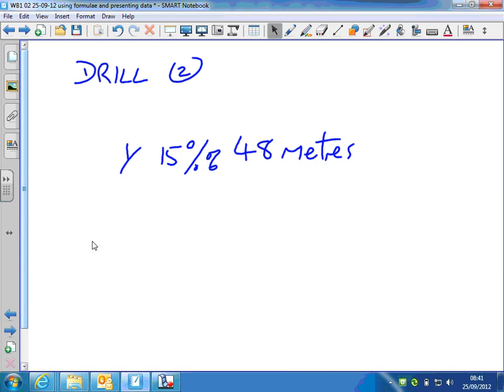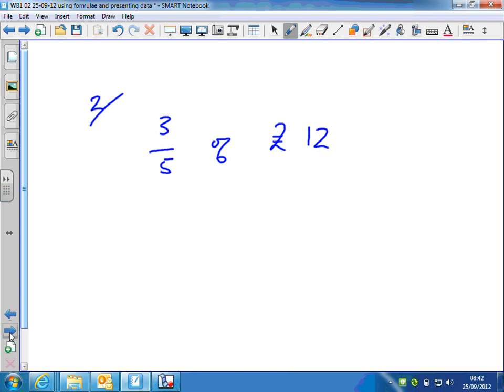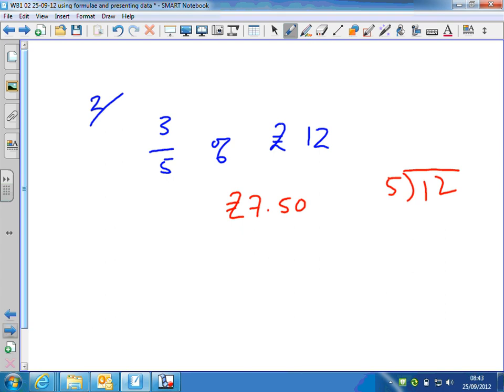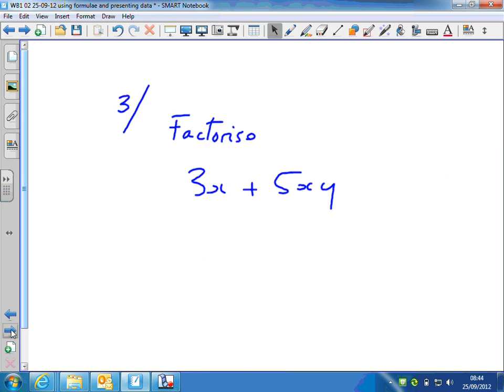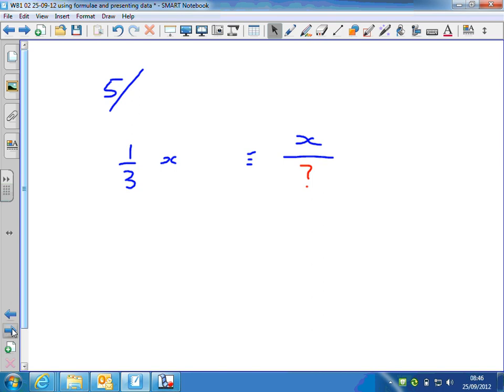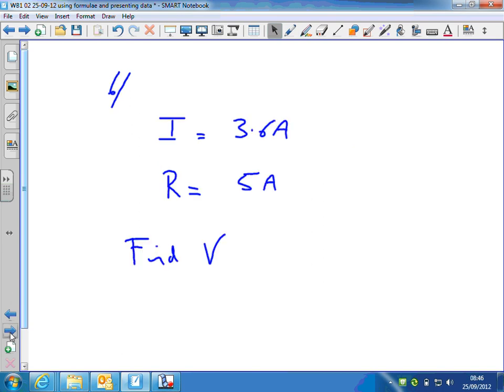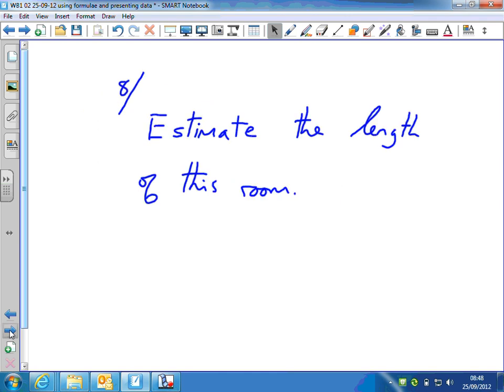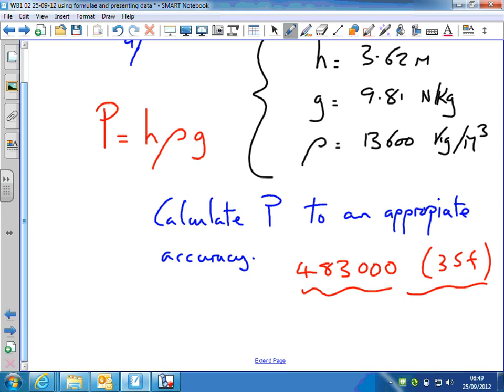WB1 02 25 09 12 using formulae, sig fig & eng notation 01